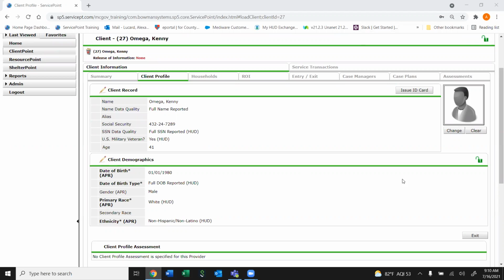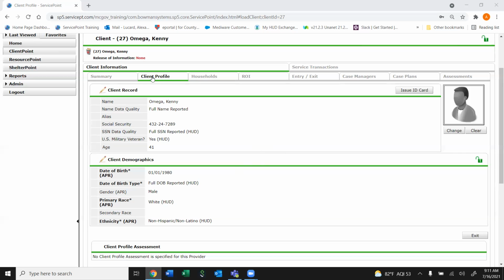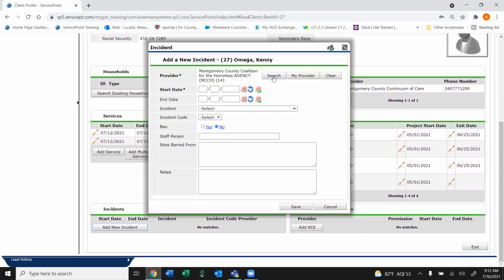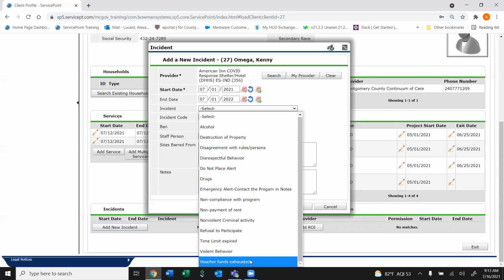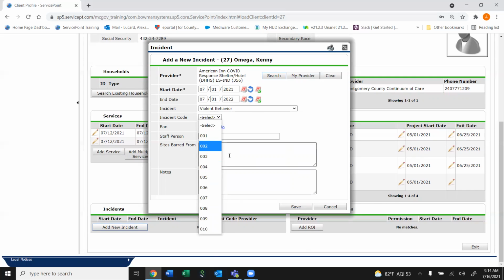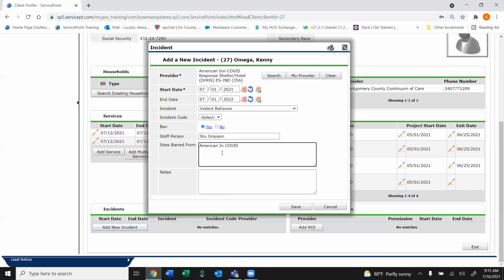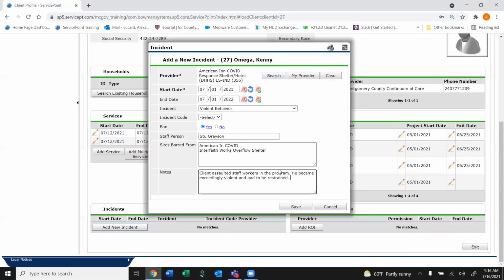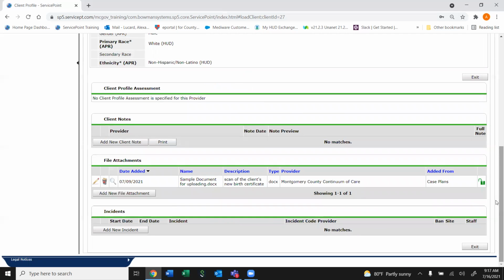MD 601 - Incident Reporting